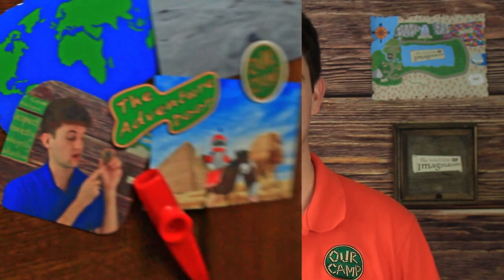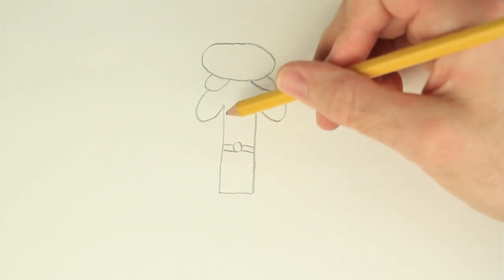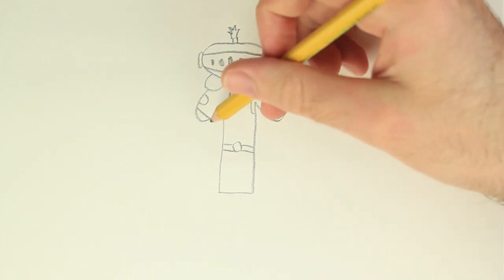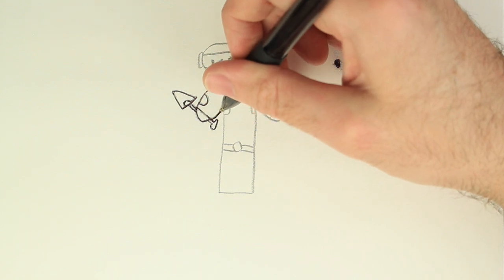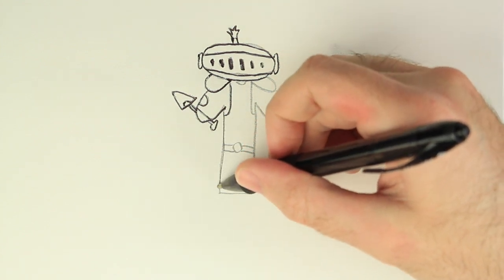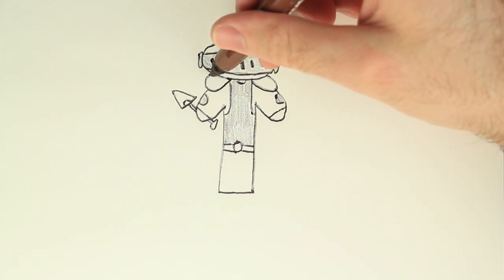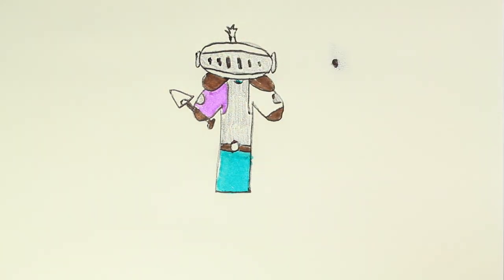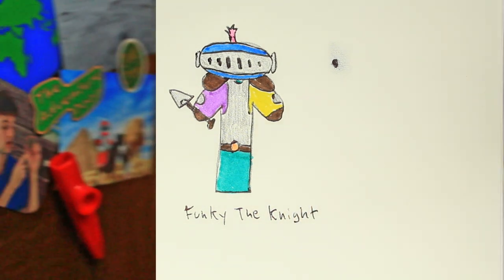Let’s Draw A Knight (Sir Bob)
Let's draw our favorite Knight, Sir Bob! You can use this video to make any color knight you want!